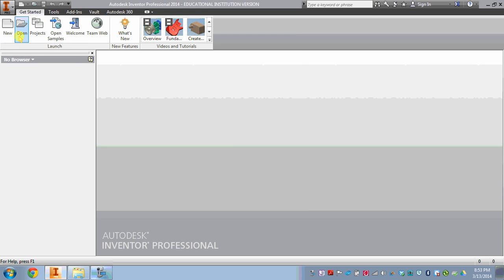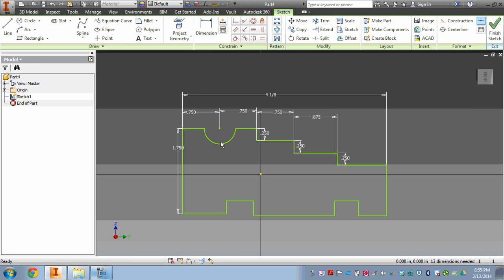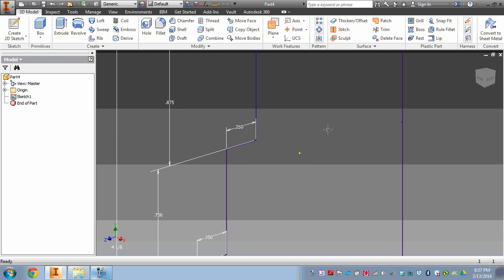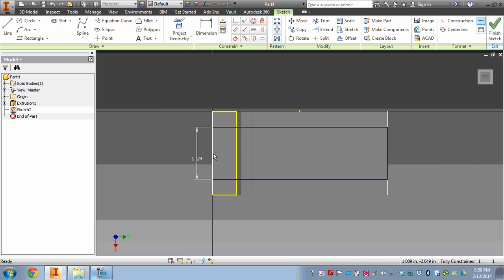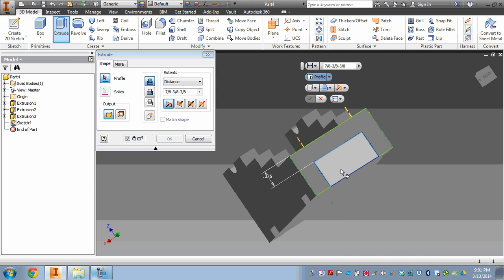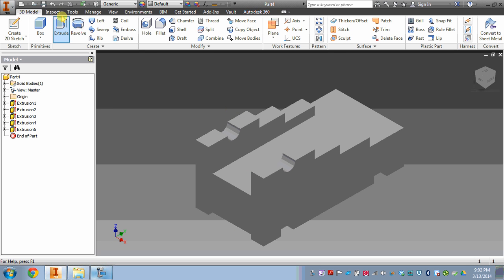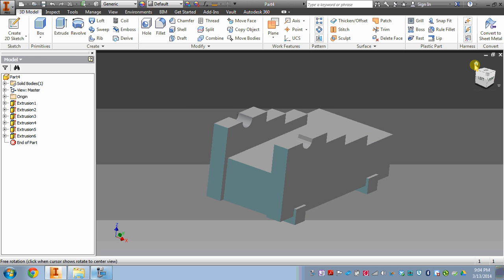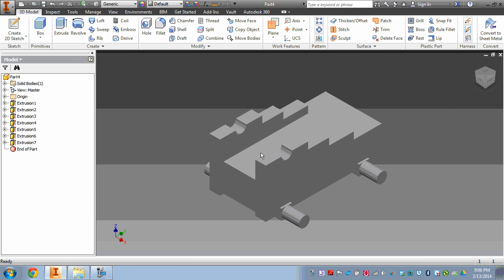PCTC - Cannon - Carriage